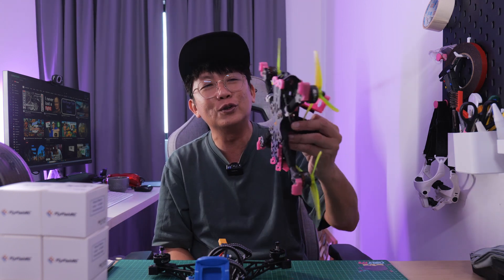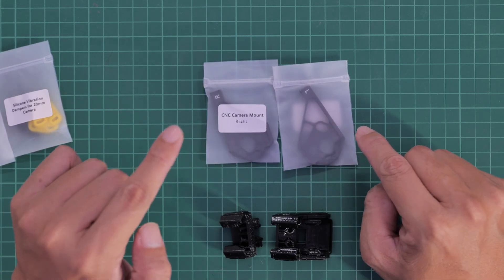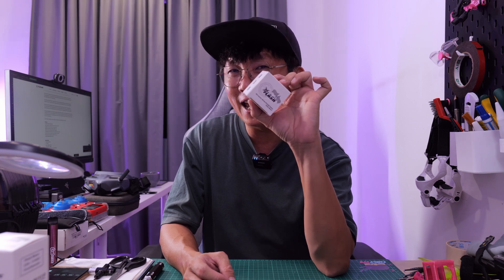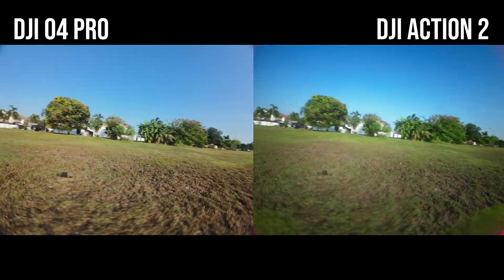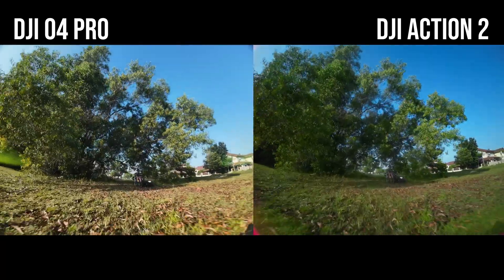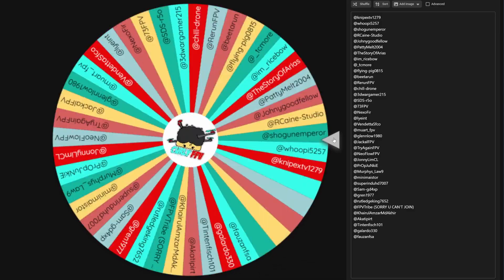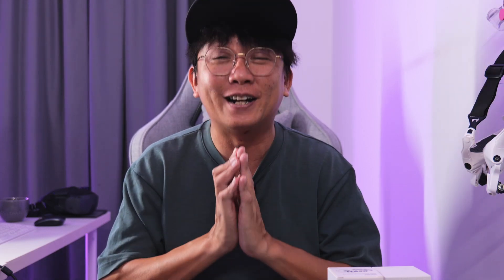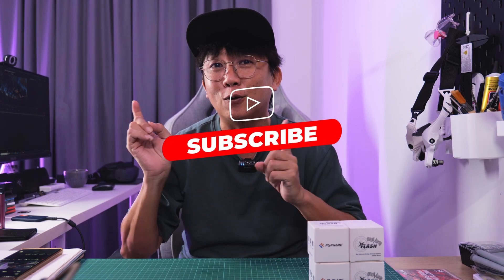DJI O4 PRO UPGRADE on FlyfishRC Volador VX5 – DJI Action 2 Video Comparison + FREE Motors Giveaway!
In this video, I upgraded my @flyfishrc  Volador VX5 V2 with the brand-new DJI O4 Pro Air Unit and Flash 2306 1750KV motors! Huge thanks to my buddy @FPVTribe and @flyfishrc-lucy for sending over not just one—but TWO kits—so I'm giving **one full set of motors away** to YOU!

Timestamps:
0:00 - Intro
2:22 - DJI O4 Upgrade kit Installation & Tips
4:38 - Swapping in the new Flash motors
5:48 - DJI O4 Pro VS DJI Action 2 (First Flight Video)
8:53 - DLOG-M Color Profile Explained (Second Flight Video)
10:28 - FLASH 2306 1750KV Tested (Third Flight Video)
12:02 - How to win the FLASH Motors
12:51 - Dlog-M to Rec709 Tutorial
14:46 - When is the giveaway result?

🔥 The DJI O4 camera quality BLEW ME AWAY – this is a great upgrade for Cinematic FPV. Combined with the new 2306 motors, the drone feels smoother and more efficient!

📦 Products Featured:
- FlyfishRC Volador VX5 V2 Frame
- DJI O4 Pro Air Unit
- FlyfishRC Flash 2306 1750KV Motors

Links:
FPV Tribe: